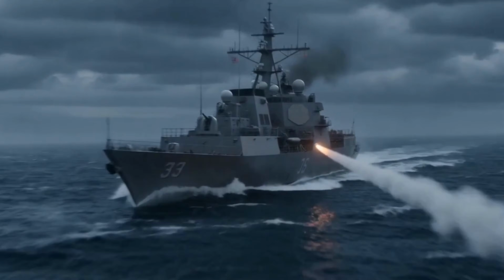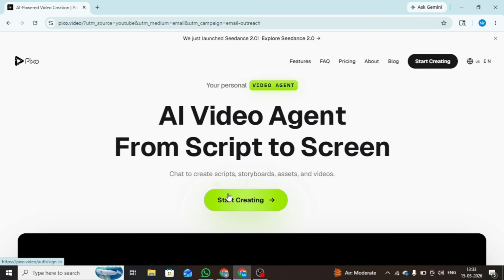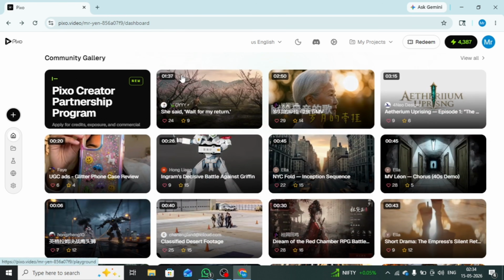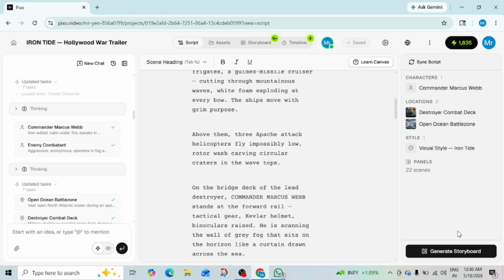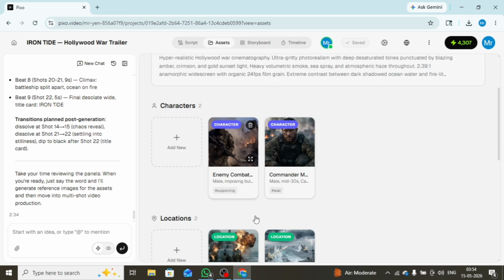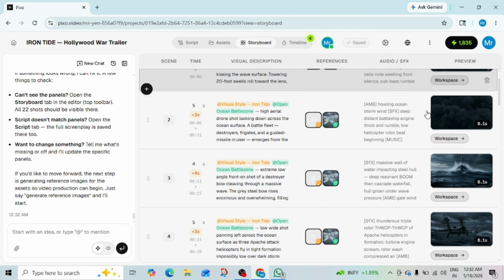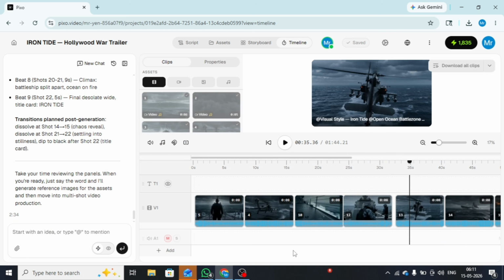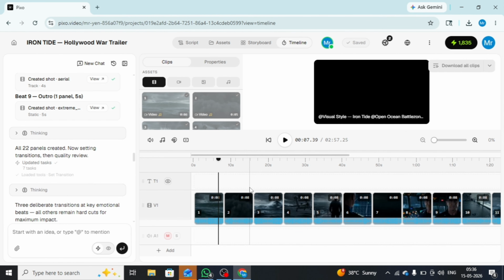This AI Made My Entire Video 🤯One Prompt → Script, Voice, Editing & Cinematic Scenes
Get started with Pixo AI today! New users who sign up through this link will receive 200 free credits as a welcome bonus

🔥 What if ONE AI could create an entire cinematic video for you? 🤯

In this video, I tested the powerful Pixo AI Agent to see if it can handle the complete video creation workflow automatically — from script writing and scene generation to voiceover, editing, visuals, and cinematic storytelling 🎬

And honestly… the results shocked me.

🚀 In this video you’ll see:
✅ AI Cinematic Scene Creation
✅ AI Voiceover & Editing
✅ Full Video Creation with One Prompt
✅ Automated AI Workflow
✅ How Pixo AI Agent Works
✅ Future of AI Video Creation

If you're a content creator, YouTuber, filmmaker, or AI enthusiast, this tool could completely change the way you create videos.

💡 Imagine creating high-quality cinematic content in minutes without complex editing skills.

📌 Watch till the end to see the final AI-generated result!

🔥 Topics Covered:
AI video generator
AI cinematic video creation
AI video editing
One prompt AI video
AI agent for video creation
Automated video editing
Future of content creation